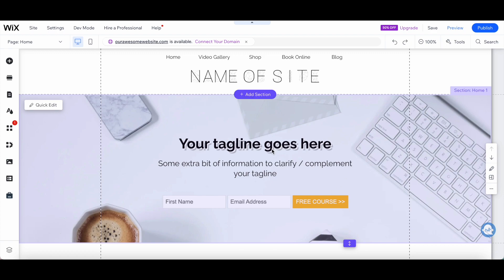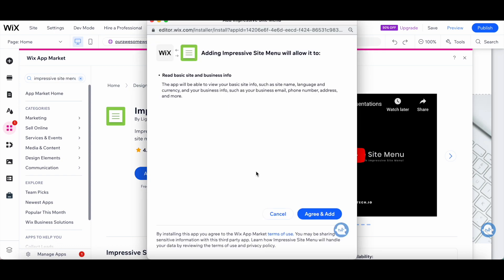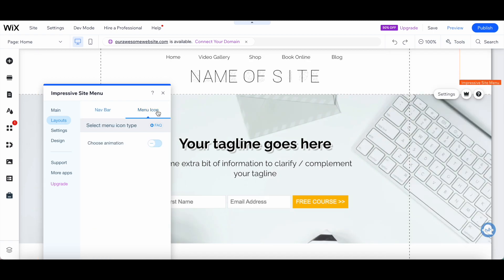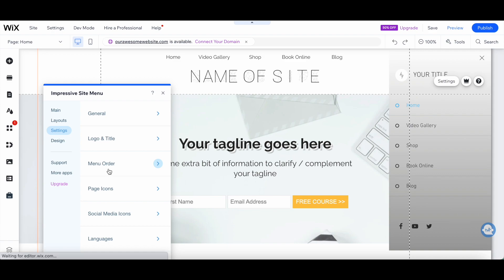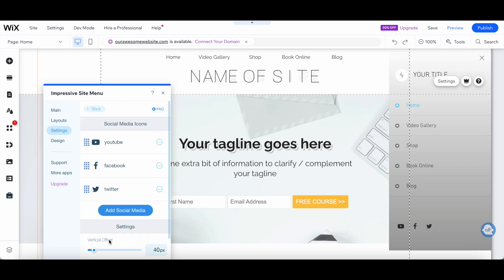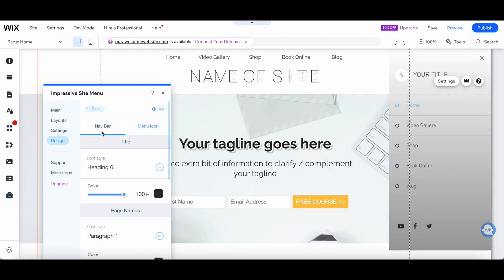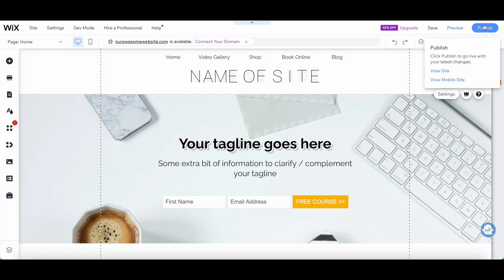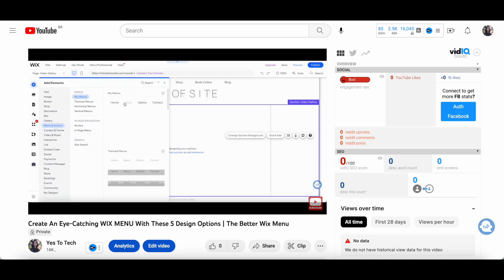Create A HAMBURGER MENU On WIX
We'll show you how to create and customize a mobile-friendly hamburger menu on your Wix website. Learn how to add the hamburger menu, explore Wix menu design options, and optimize your website navigation. We'll cover Wix menu settings, responsive menu creation, and provide helpful tips for menu customization. Whether you're new to Wix or want to enhance your existing website, this tutorial is perfect for you. Join us as we dive into Wix menu design best practices and showcase the power of a well-designed menu bar. Don't miss out on this essential Wix tutorial!